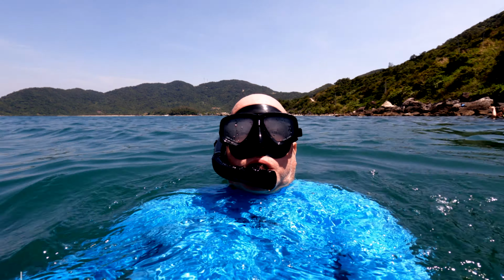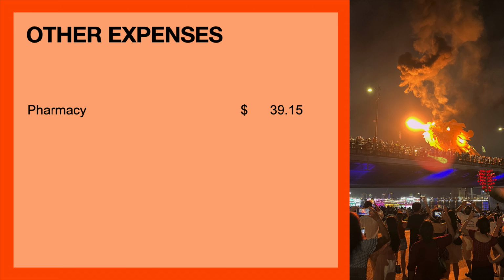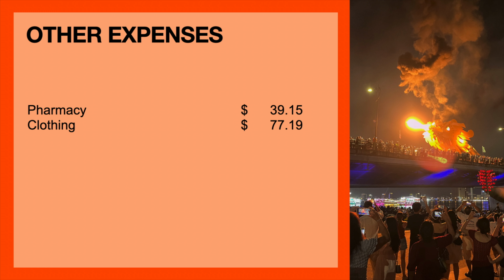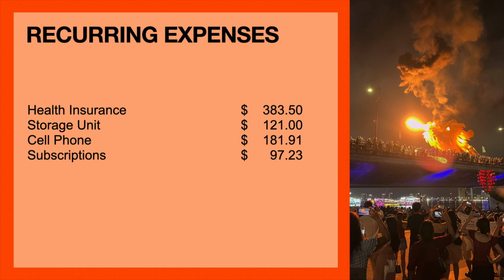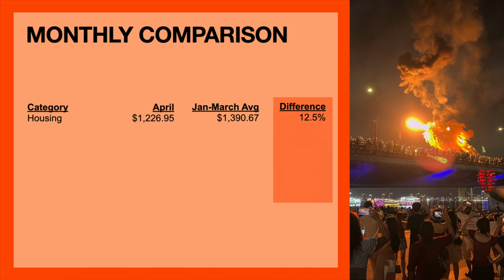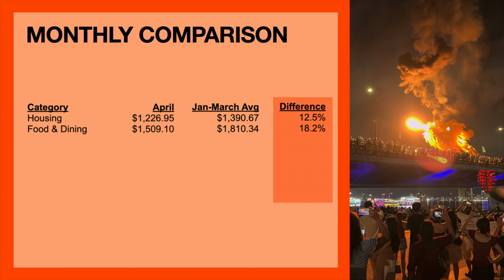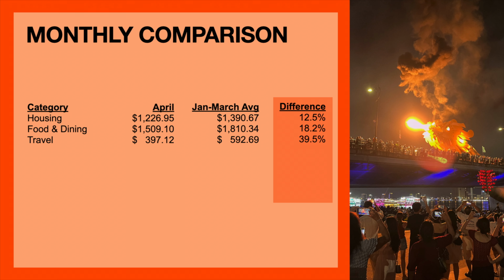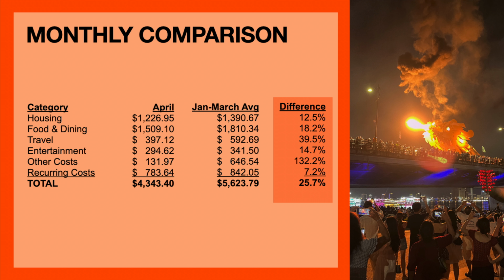How Affordable Is Vietnam? Our Monthly Travel Expenses Revealed!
In this video, we share our full travel budget for one month as a couple in Vietnam, including 5 nights in Hanoi, 5 in Ninh Binh, 20 in Da Nang, and 2 in Hoi An. We break down all expenses by category—housing, transport, food, entertainment, and more. You'll hear what we spent on a luxury hotel stay using points, tours like Cham Island snorkeling and a Hanoi Jeep tour, and even a $65 Arc'teryx rain jacket! We also compare our April costs to previous months in Southeast Asia. If you're planning to travel in Vietnam, this cost breakdown is for you!

***IHG Credit Card***
Earn 4 free nights with the IHG One Rewards Premier credit card. Earn 80,000 bonus points with IHG One Rewards Traveler credit card. Earn 140,000 bonus points with the IHG One Rewards Premier Business credit card. I can be awarded if you apply here and are approved for the card.

Apple AirTags
JBL Noise Cancelling Bluetooth Headphones
Travel Power Strip with USB Ports
Universal Travel Adapter
Amazon Fire TV Stick
Bluetooth Wireless Mouse
PELEPUES Shock-Proof Cover for iPhone 13

Laundry Detergent Sheets
Heavy Duty Reusable Grocery Bags
Waterproof Bags
Gillette Fusion5 Razor and Blade Refills
Security Cable Lock
Body Wash Sponge/Scrubber

Away Suitcase – The Carry-On (get $40 off any suitcase or bag at this link):
Blake’s Backpack

Ratchet Web Belt
ExOfficio Men’s Boxer Brief
Gradual Dry-Fit Short Sleeve T-Shirt
Darn Tough Merino Socks